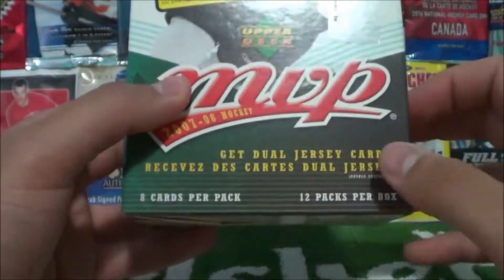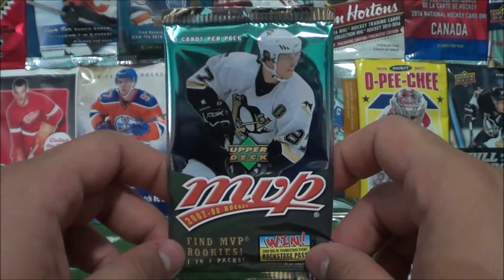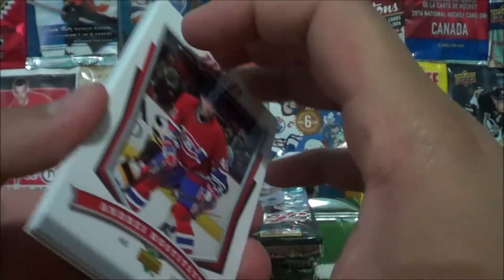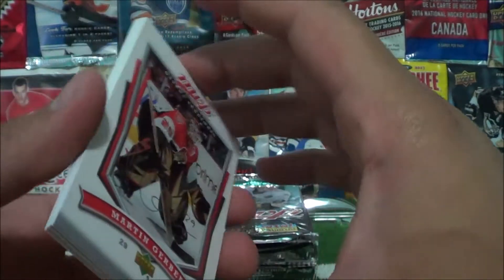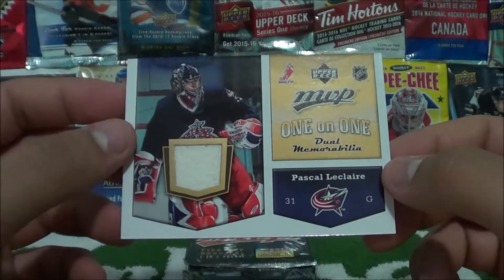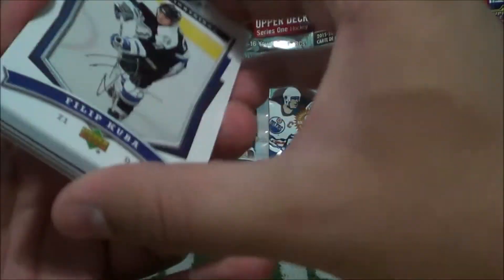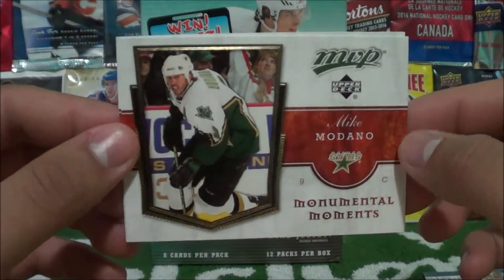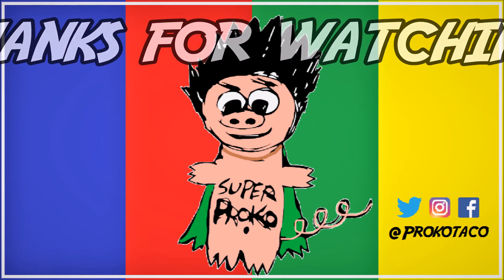07-08 MVP BLASTER BOX BREAK - Expo Series Ep. #12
What's up Prokotaco Nation!?! In today's episode we open up some pretty cool hockey cards! 2007-08 MVP hockey cards that are almost a decade old! This blaster box is episode #12 in the Sports Card Expo Series!

Want to help support The Prokotaco Show? You can do so by purchasing some merchandise and hockey cards for sale on my eBay account: